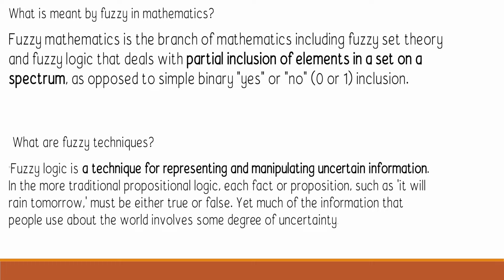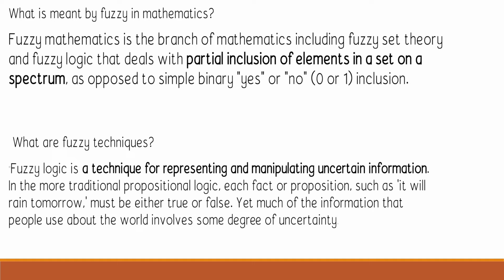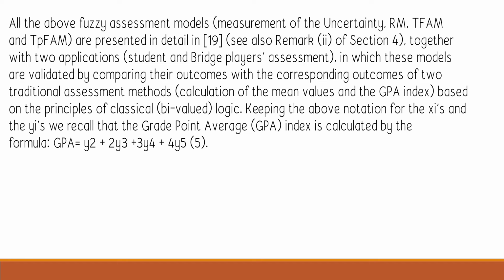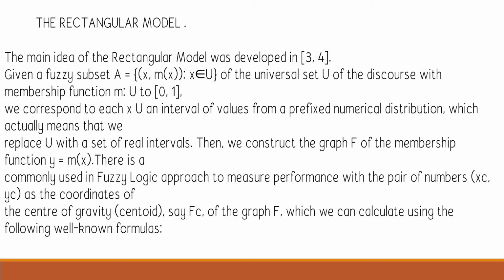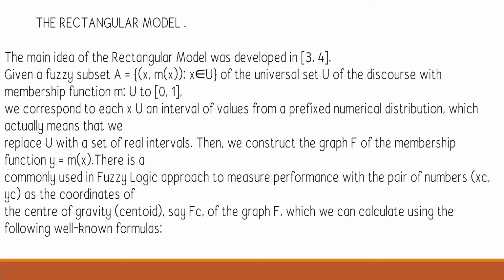adc apc emtl casf ic(3)